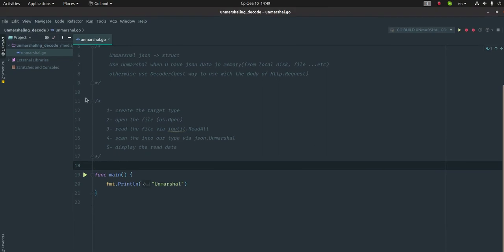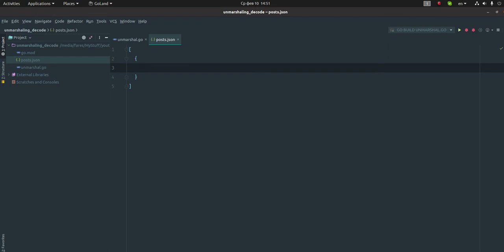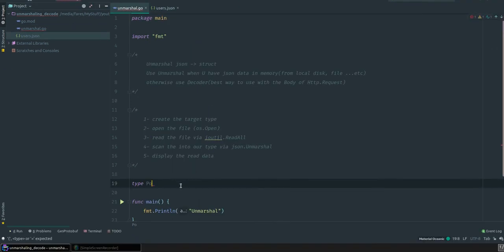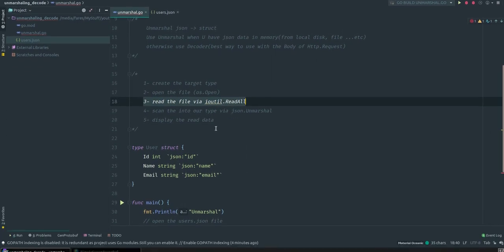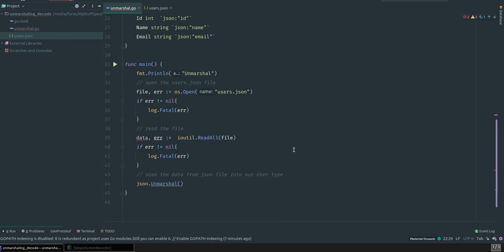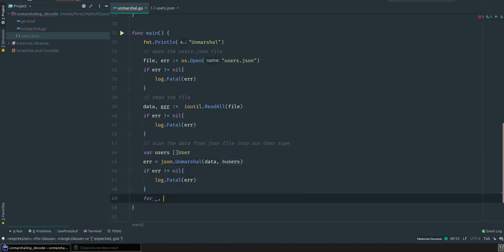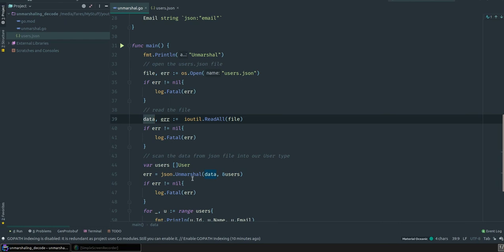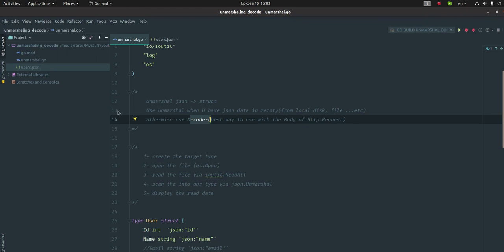Unmarshal Json Golang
Use Go json unmarshal package to convert json into golang struct type
BTW: I forgot an important thing to talk about during this video which is to close the file after open it  like so:
defer file.Close()